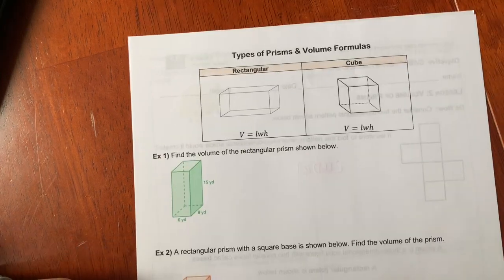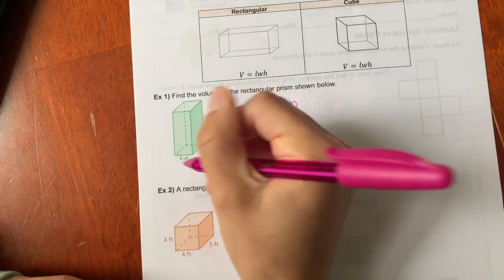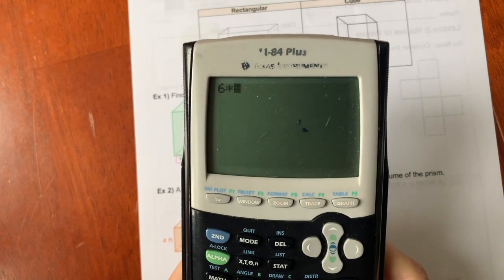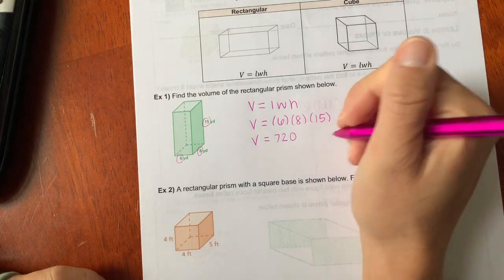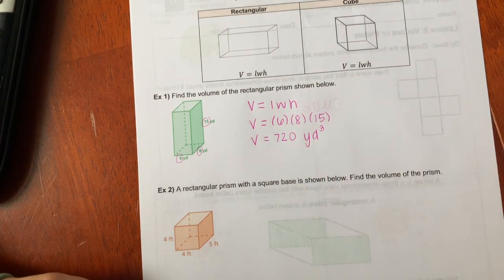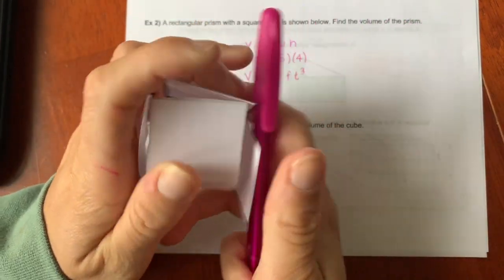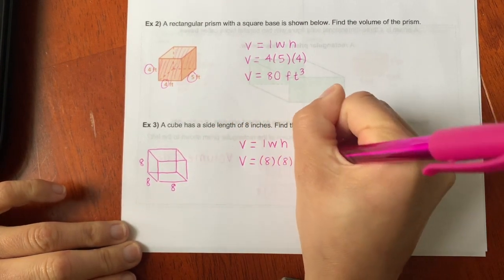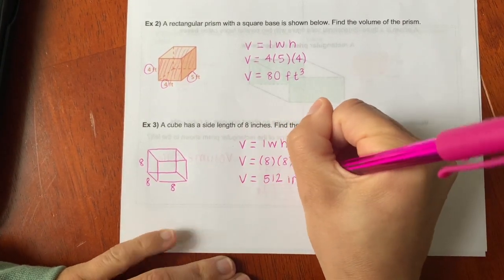10.2 Volume of Prisms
This video is about 10.2 Volume of Prisms